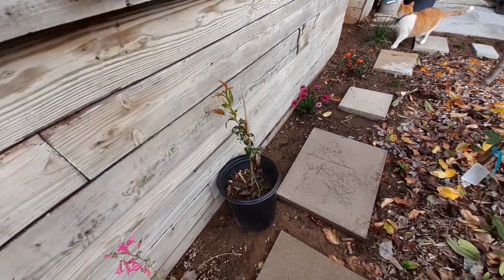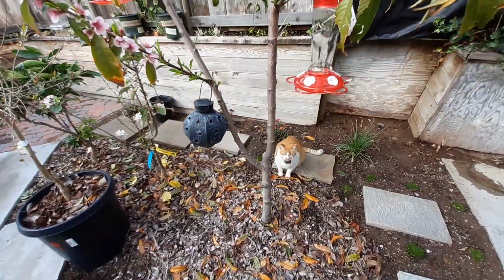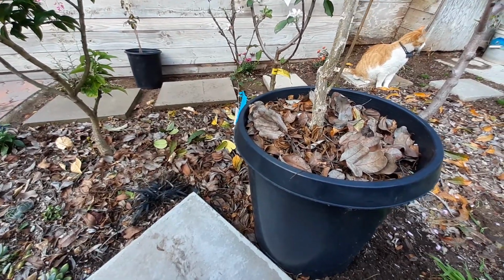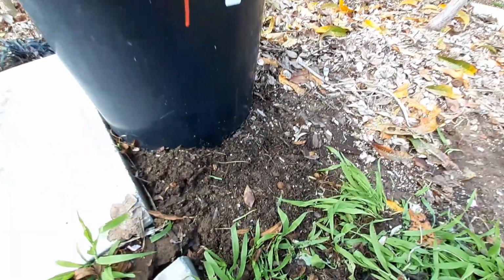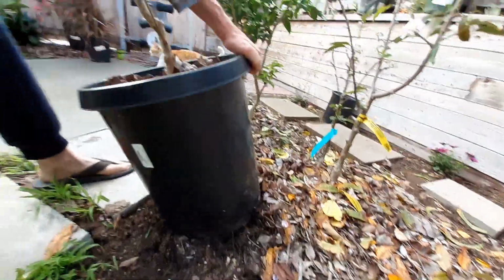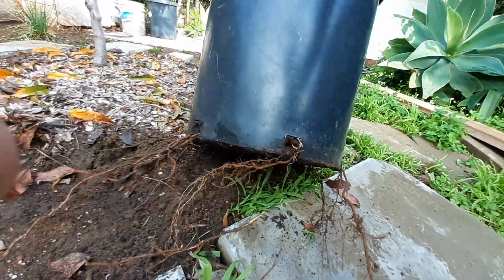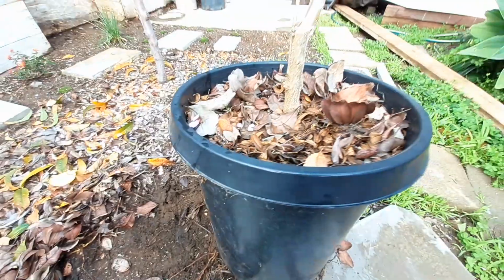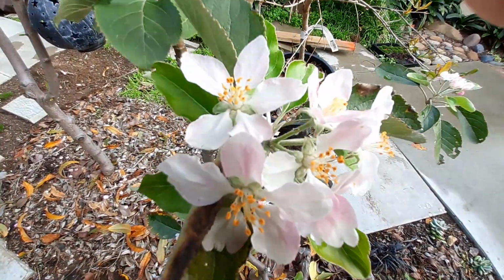DON'T EVER DO THIS to a potted tree! - THIS WILL AMAZE YOU!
Growing in containers are great until this happens.   Certain vigorous fruit trees can have fast growing roots that will want to expand outward through any cracks in your container at the base.    In this video you will see what not to do.  I left my Pomegranite tree on the ground for about 1 year.  In that little time the roots grew through the bottom and locked itself to the ground.   The roots were extremely strong as well.   Watch the video and you can see for yourself.